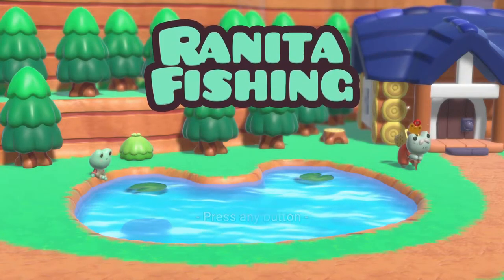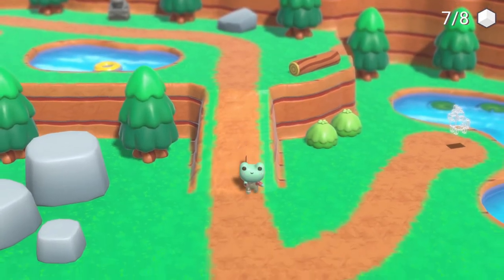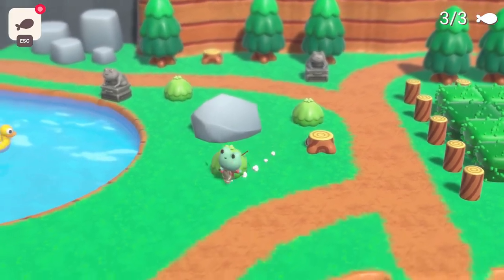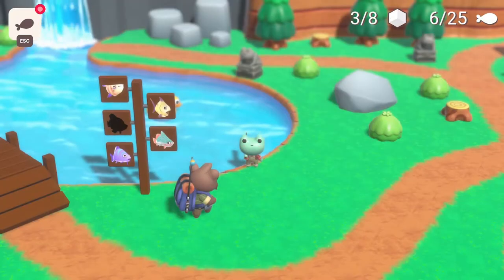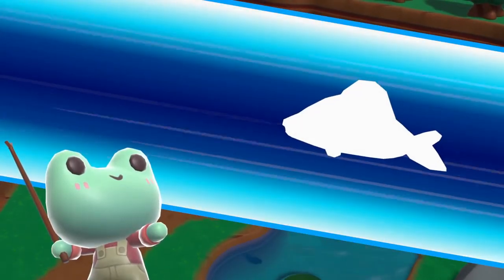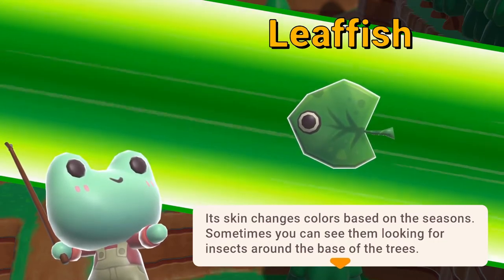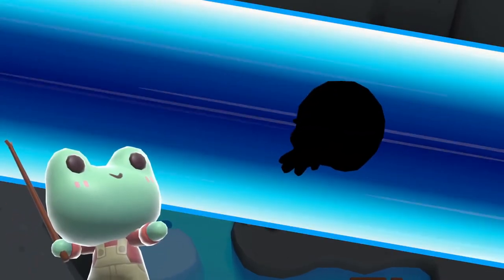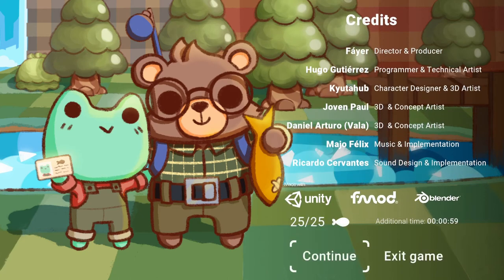Ranita Fishing - 3D Platforming Fishing Game!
Profile picture by: Hannah Moonstone